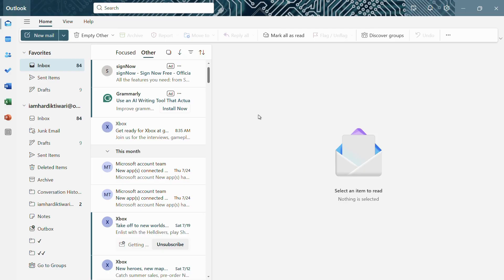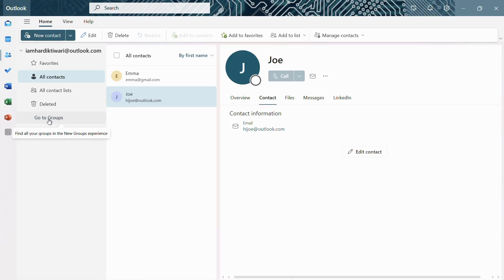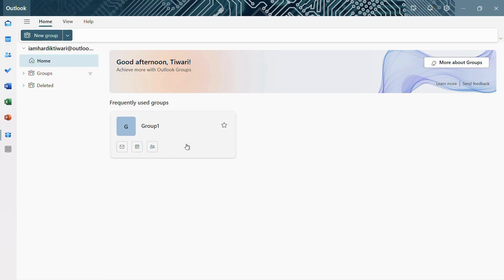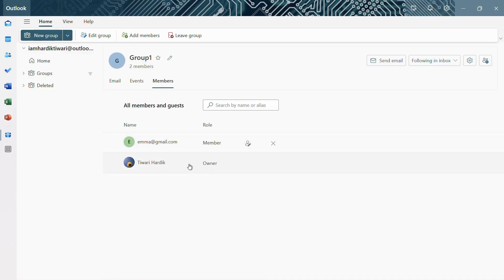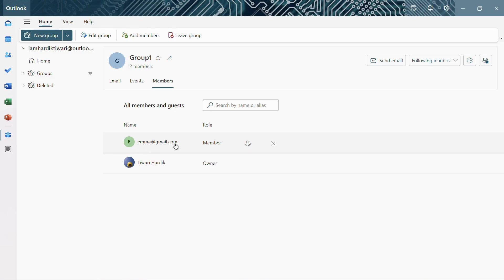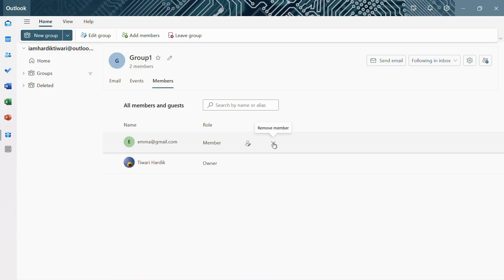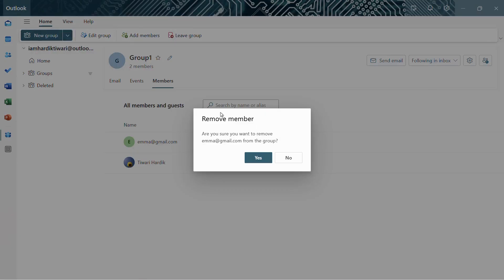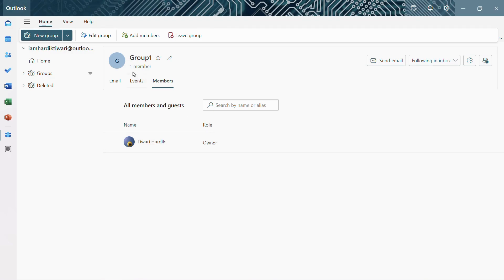How to Remove a Contact from a Group in Outlook | Easy Outlook Contact Group Fix!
Are your Microsoft Outlook contact groups getting cluttered with outdated or incorrect members? Do you need to manage your professional email lists better or simply remove someone from a group without deleting the entire list?

In this comprehensive step-by-step tutorial, we’ll show you exactly how to remove a contact from a group in Microsoft Outlook. Whether you're using Outlook 2019, Office 2021, Microsoft 365, or the Outlook Web App (OWA), this guide has you covered.

You’ll learn:

✅ How to open and manage an Outlook contact group

✅ How to select and remove a specific contact from the list

✅ How to save the updated group without errors

✅ The differences between removing contacts in Desktop Outlook vs Outlook Web

✅ Bonus tips on contact group management and best practices for workplace communication

This method works for Distribution Lists, Contact Groups, and Email Lists used across business, education, and organizational environments.

Managing your Outlook contacts efficiently not only saves time but also ensures your emails go to the right recipients — every single time.

⏱️ Quick, easy-to-follow, and beginner-friendly – perfect for professionals, admins, educators, and anyone handling email lists.

💡 Use Cases:

When a team member leaves the organization

Cleaning up mailing lists for better performance

Keeping project-specific groups up to date

Managing internal or external communication

🔧 Applies To:

Microsoft Outlook 2016, 2019, 2021

Outlook for Microsoft 365

Outlook Web App (OWA)

Both Windows & macOS versions

📌 No add-ins required. No complicated settings.
Just simple clicks and clean contact management!

Outlook productivity

Microsoft Office tips

Communication best practices

Troubleshooting Office tools

Email management and digital hygiene

💬 Have questions? Drop them in the comments and I’ll respond!

📚 Chapters / Time Stamps (if for a longer video):
0:00 Intro
0:20 Open Outlook Group
0:40 Select Contact to Remove
1:00 Save Changes
1:15 Outlook Web Version Tip
1:35 Summary